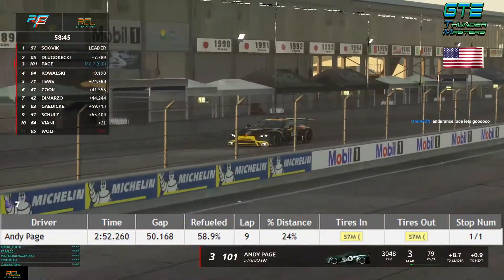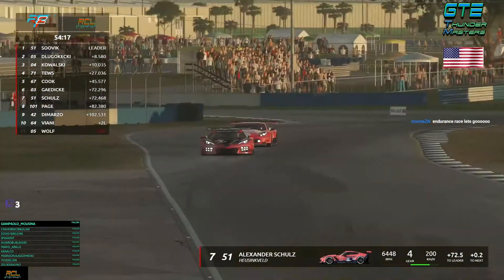Highlight: RCL GTE TM | Round 1 Sebring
0:00 START

0:01:15 POLE LAP ONBOARD

0:03:38 Race